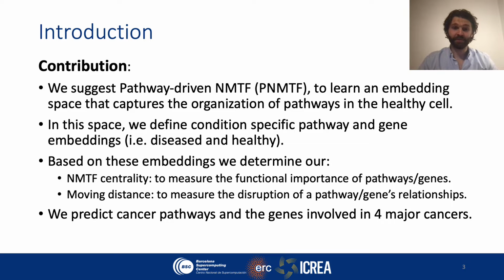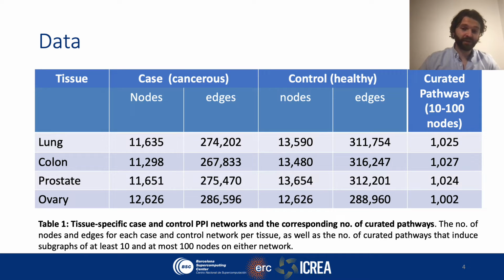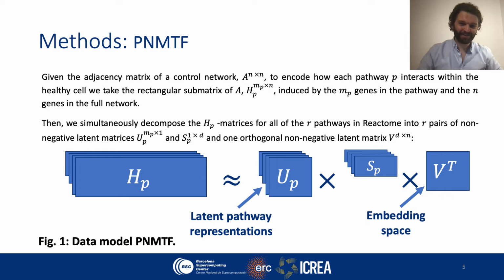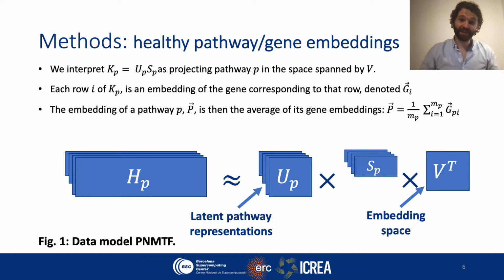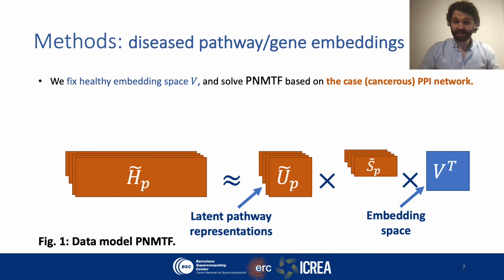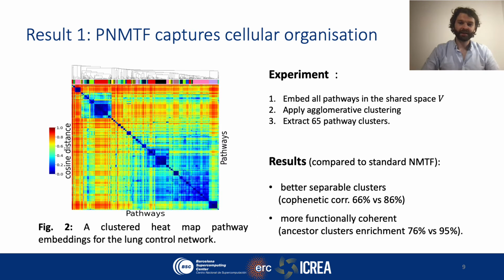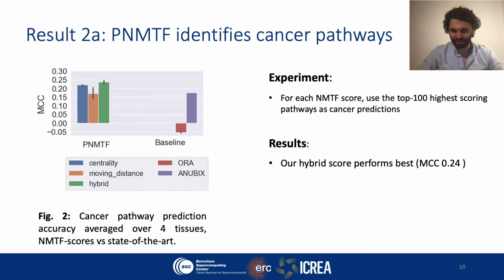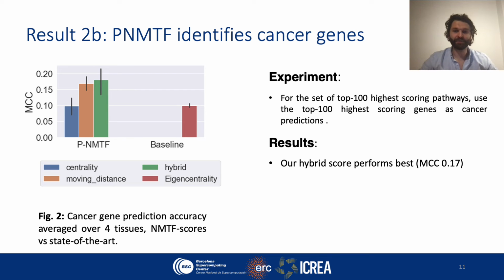Identifying cellular cancer mechanisms through... - Sam Windels - MLCSB - Poster - ISMB/ECCB 2021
Identifying cellular cancer mechanisms through pathway-driven data integration - Sam Windels - MLCSB - Poster - ISMB/ECCB 2021